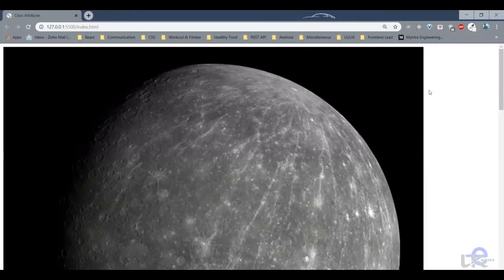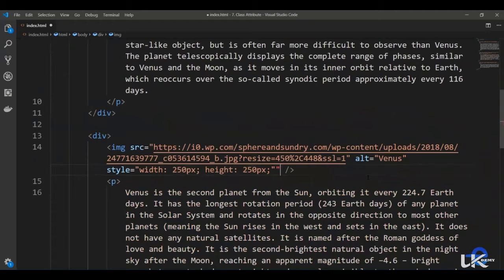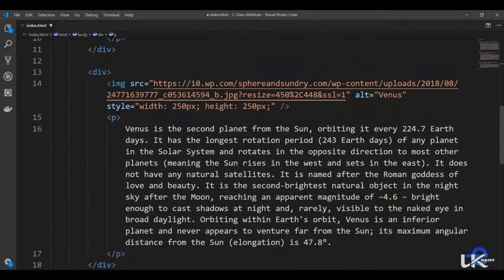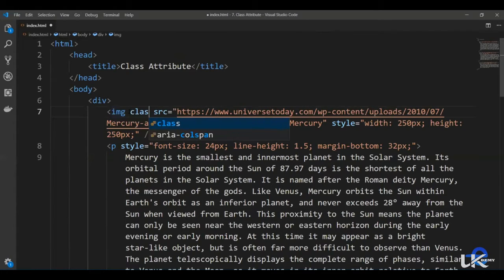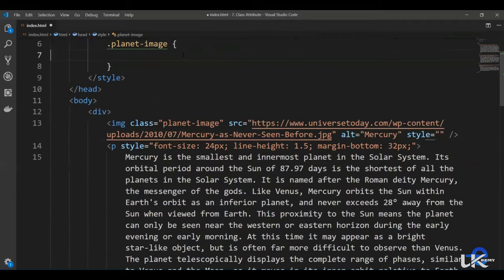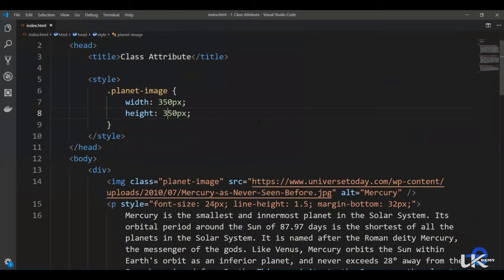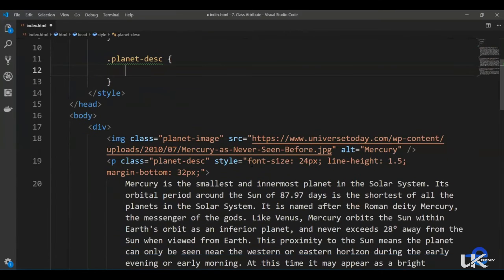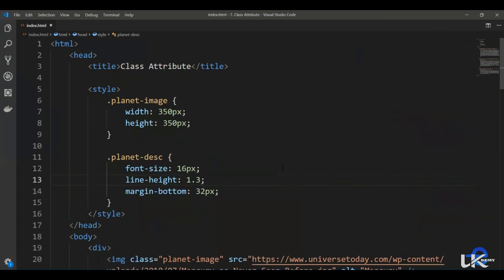10. HTML - Adding group styles using Class attribute